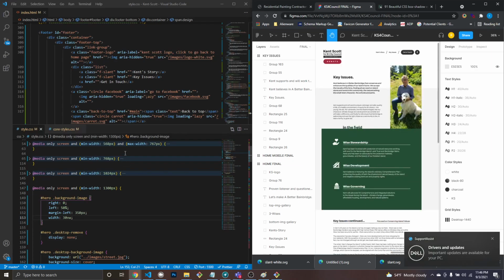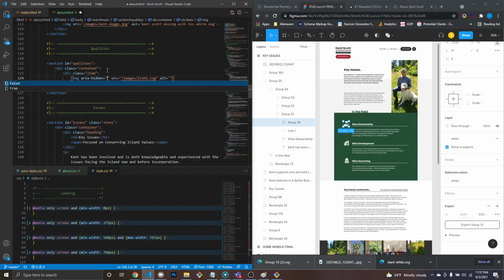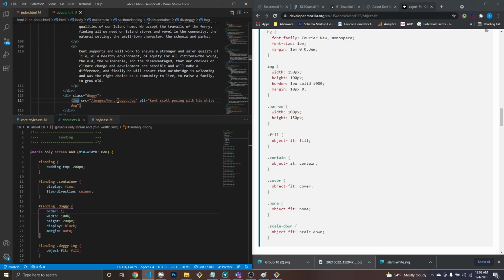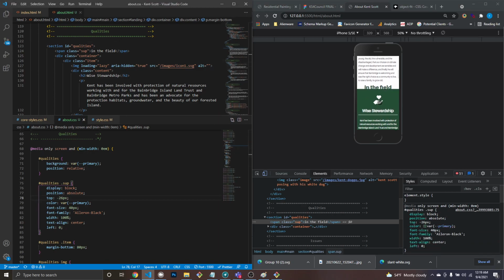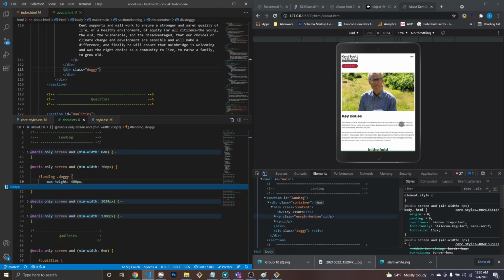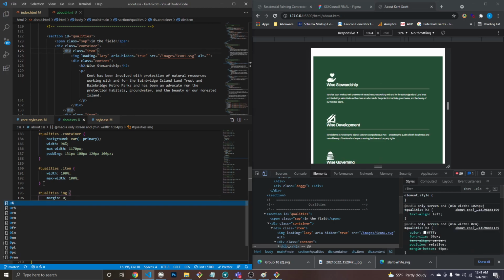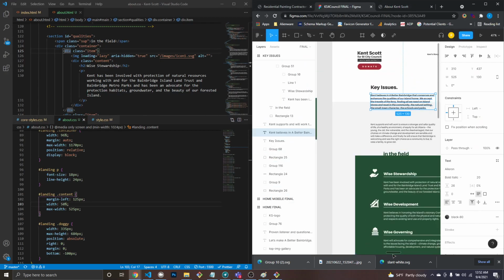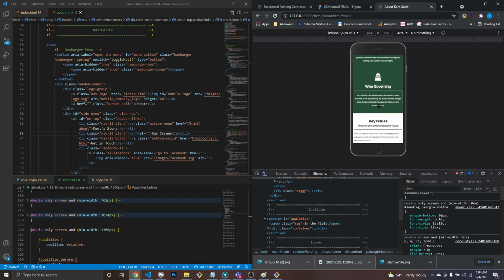Kent Scott 5: ABOUT Page - How to build a mobile first website from scratch in just HTML and CSS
In this video I show you how to add a new page to a static HTML and CSS website and build it.  We are building the ABOUT page for this city council candidates website.